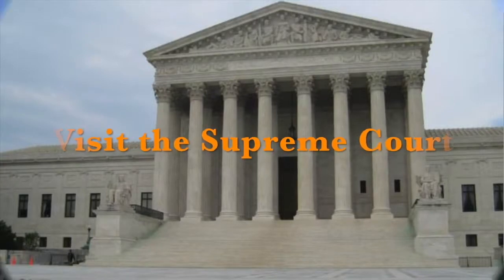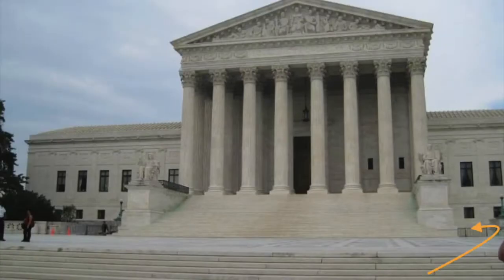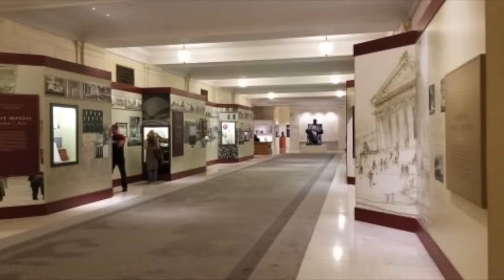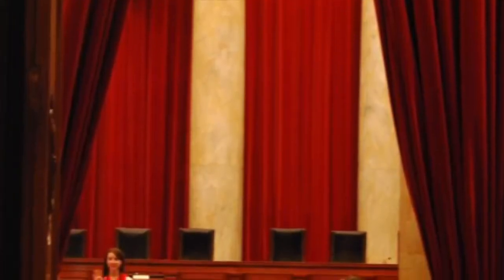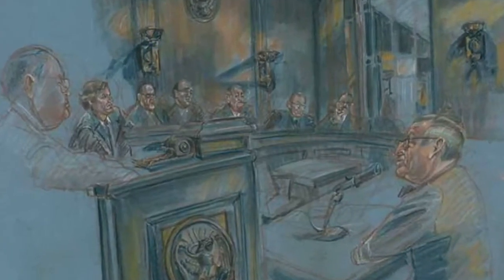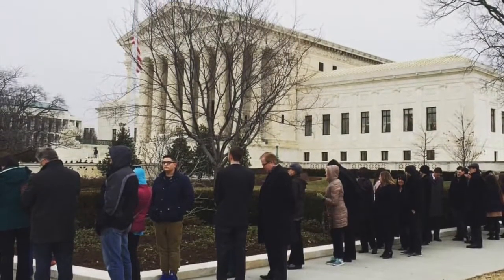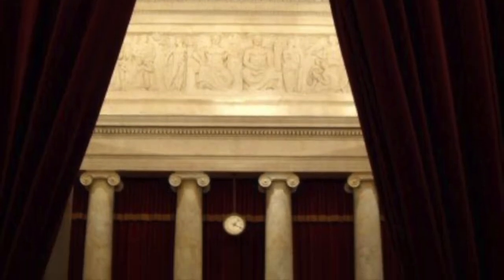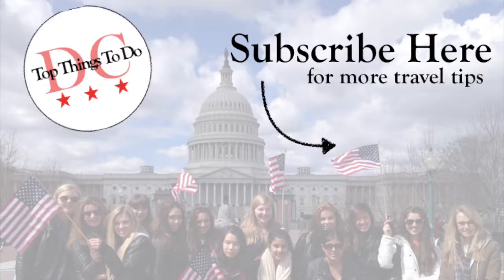Going Inside the Supreme Court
Free Tours by Foot DC is here to help you 🏛️ visit the US Supreme Court

If you're visiting Washington DC in person, come take this tour with us - we explore inside the Library of Congress and have tickets to take the Capitol Building tour

VISITING WASHINGTON DC? Join us for a guided walk or look for our travel tips for DC to help plan your trip. Find out more

-Roland CS-10EM binaural mic (for 3D Audio Videos)
-Wireless Lavalier Mic (for guided videos)
-DJI Osmo Mobile Gimbal
-Zoom H1N Recorder